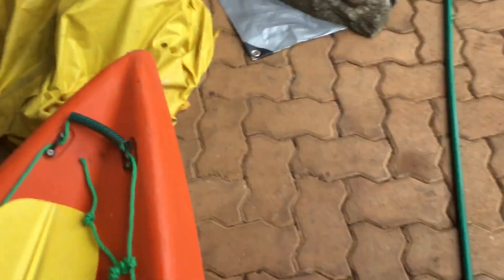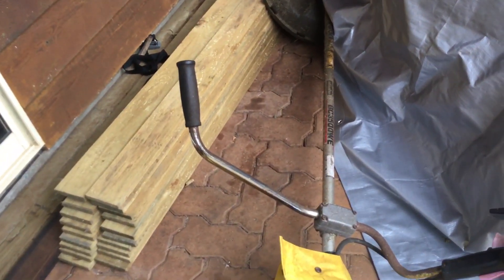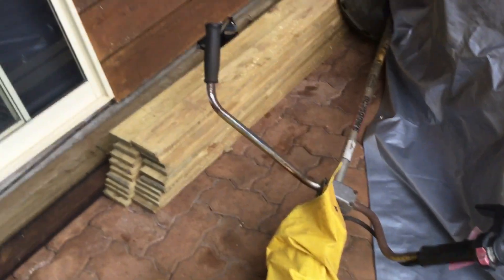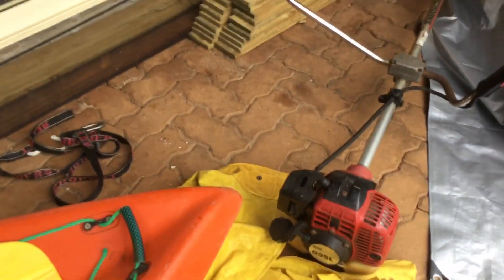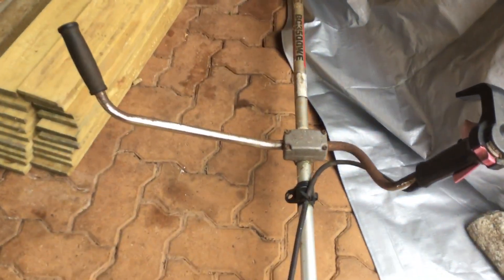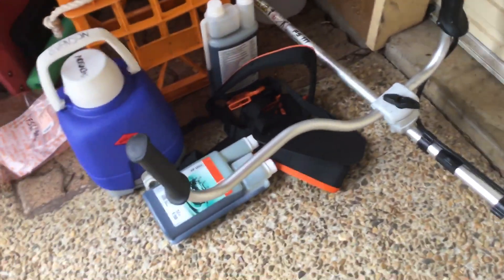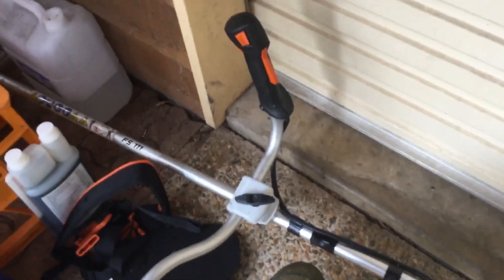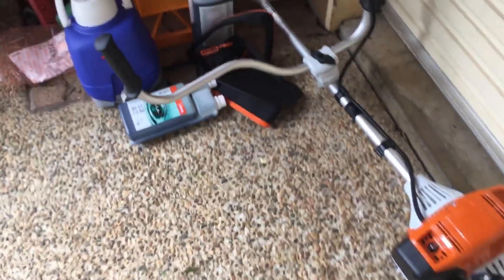Stihl brush cutter FS 111 new.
Stihl brush cutter.  Sveno mick.   Beerwah small engines.   Maleny.